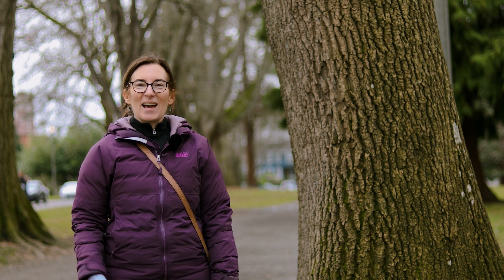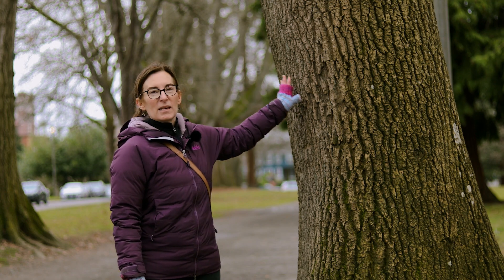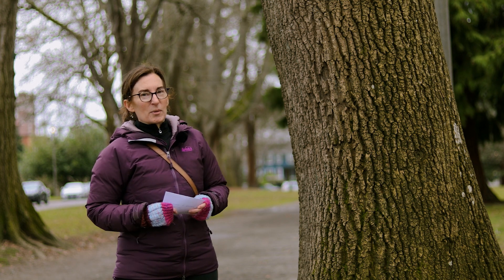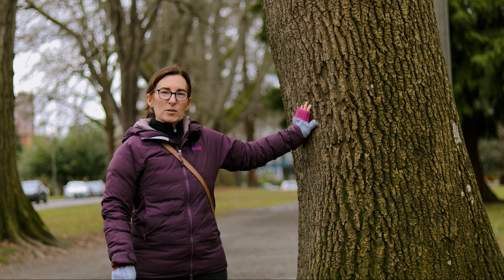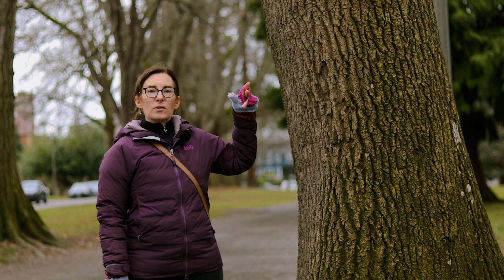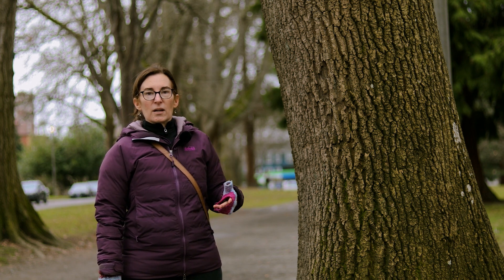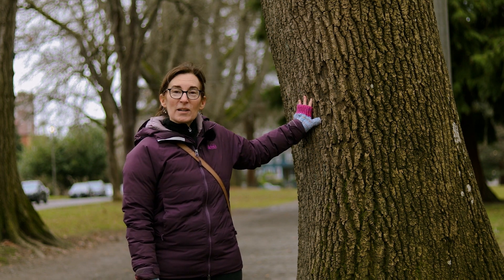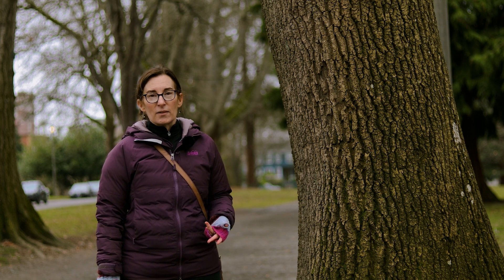Emerald Ash Borer | What is Ailing This Tree? Part 1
The Emerald Ash Borer (EAB) impacts ash trees of the Fraxinus genus in the olive and lilac families. All ash trees are vulnerable to EAB, but Tacoma ash trees have not been affected yet! This makes it all the more important for us to be attentive to the signs of EAB and take preventative measures! Important things you can do are:
1. Learn how to identify ashes
2. Learn how to identify EAB presence.
3. Use firewood close to where you are having your fire.

We are the Tacoma Tree Foundation, a nonprofit focused on educating, empowering, and supporting community greening efforts in the Greater Tacoma area, Pierce County, and the watersheds of the Puget Sound.

Go to our website to find more educational content and learn how to get involved weather it be through an educational program or a planting one!